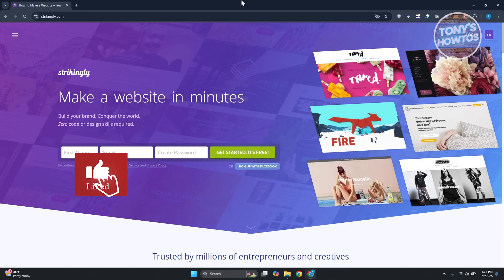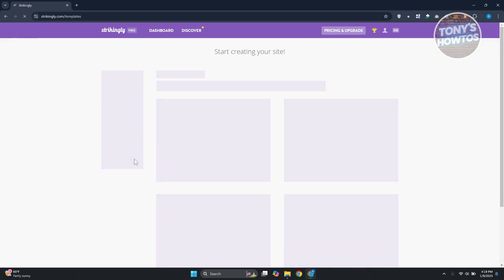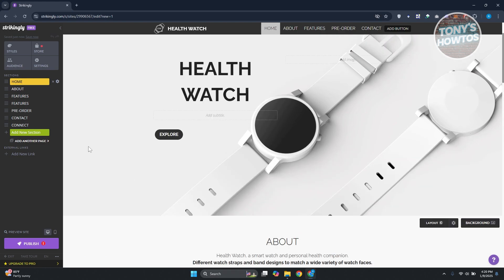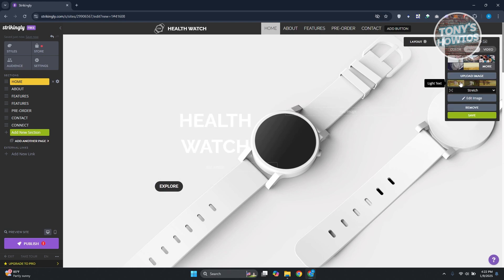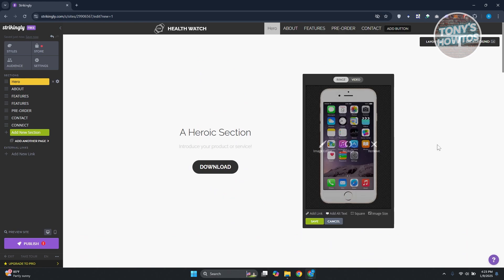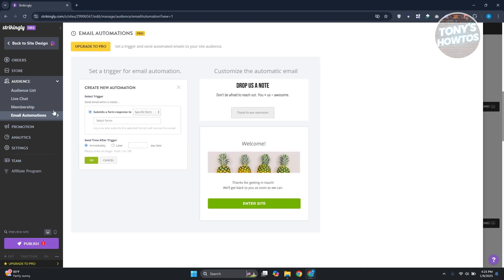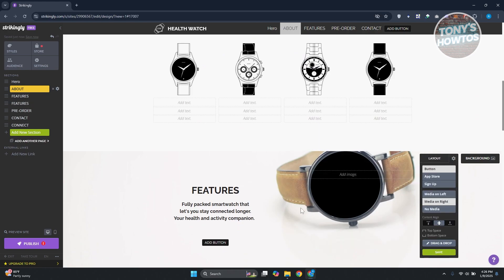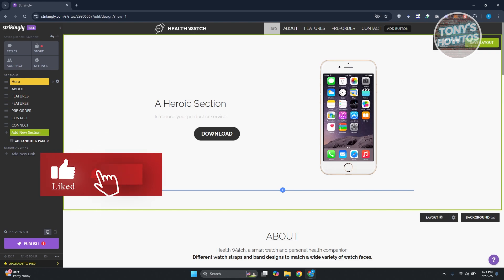How to Use Strikingly Website Builder | Tutorial for Beginners (2026)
In this video, I show you How to Use Strikingly Website Builder | Tutorial for Beginners in 2026. The quick and easy tutorial How to Build a Website with Strikingly. Do you want to know step by step how to make a website using strikingly in 2026? Yes? Great!